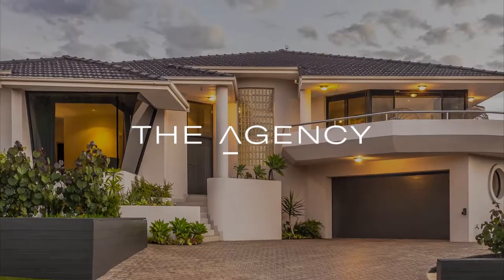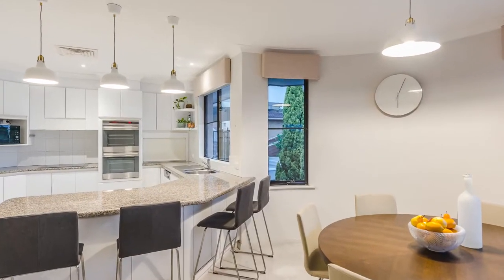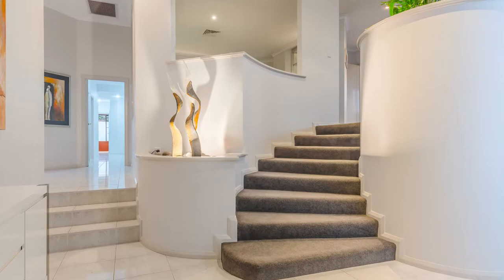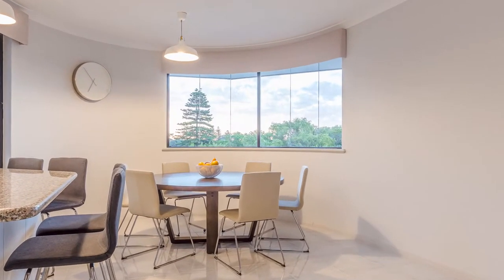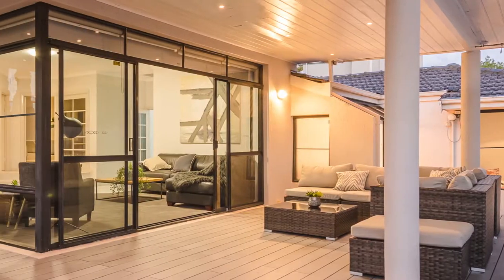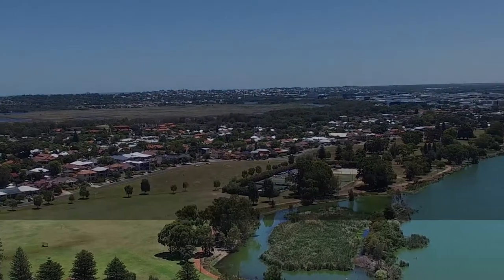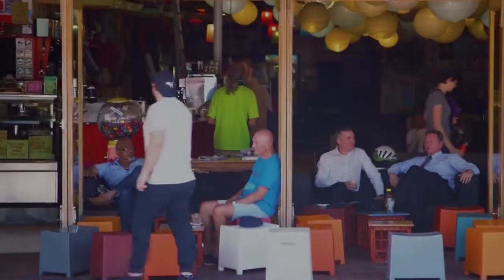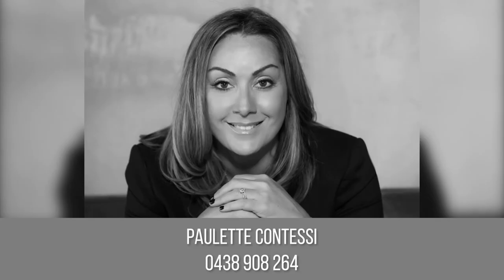20 Kavanagh The Agency